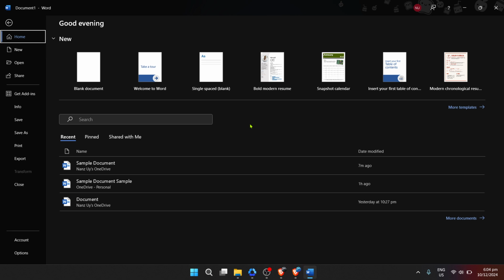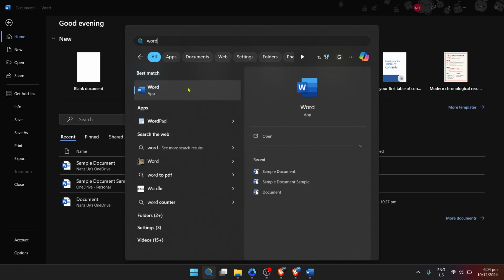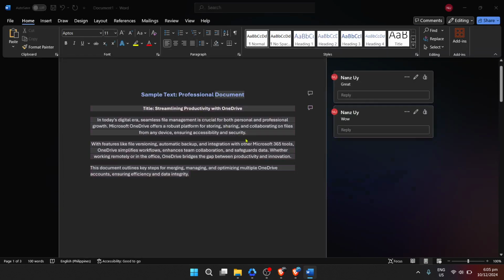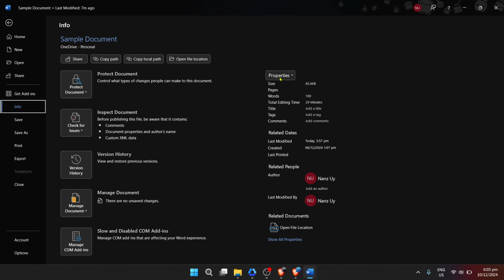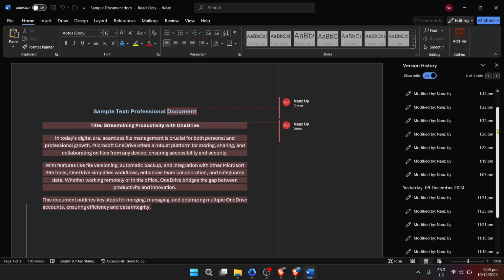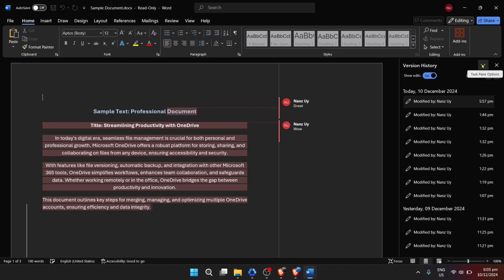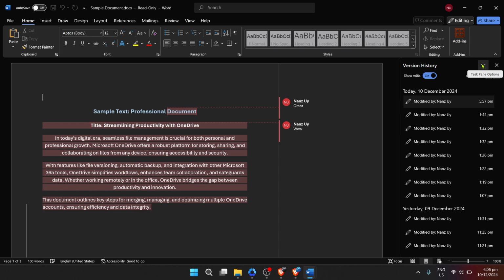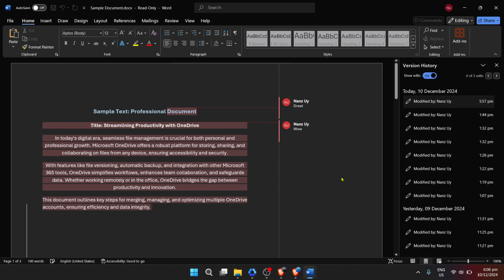How to See Microsoft Word Edit History (Full 2024 Guide)